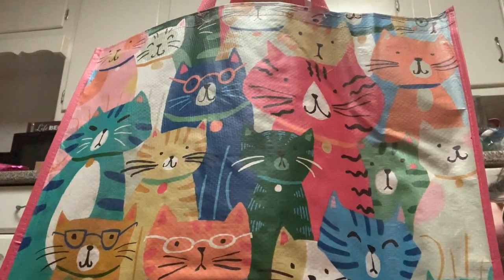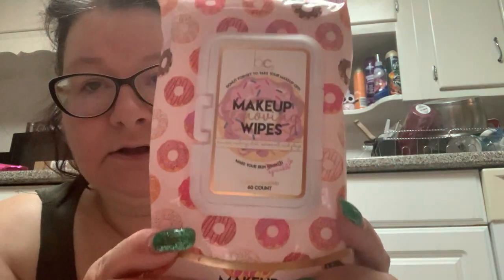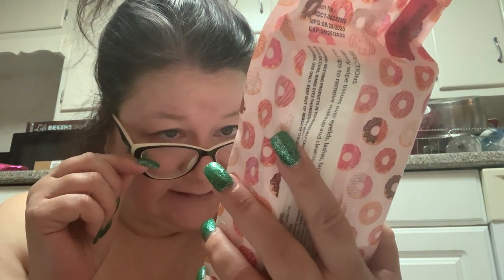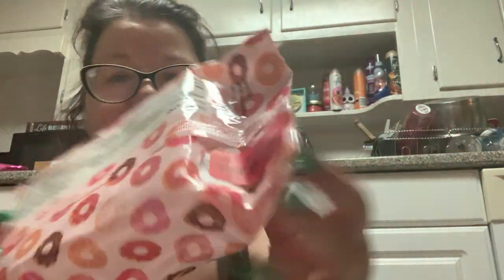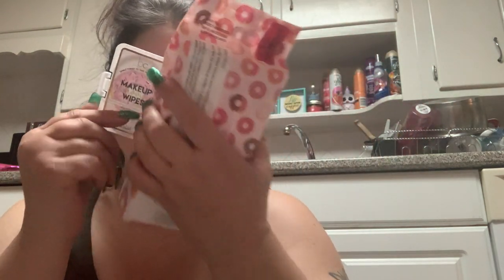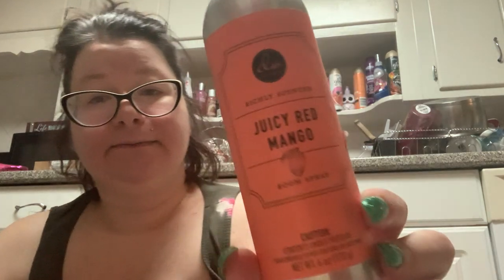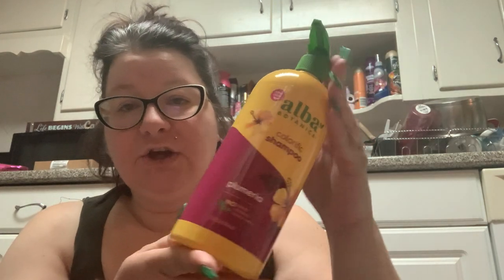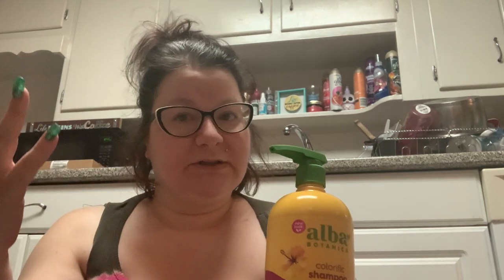HUGE TJ MAXX BODY CARE HAUL - ALL UNDER $10